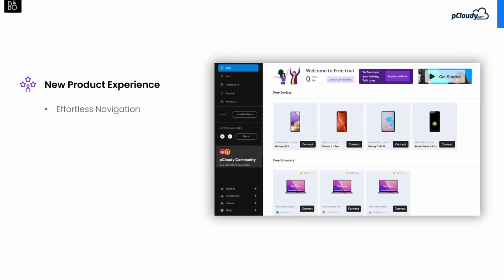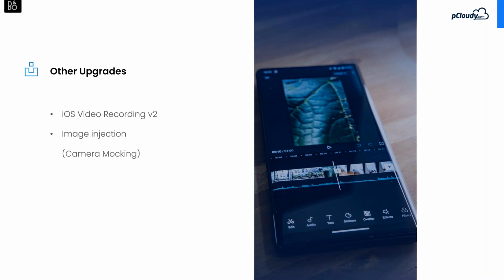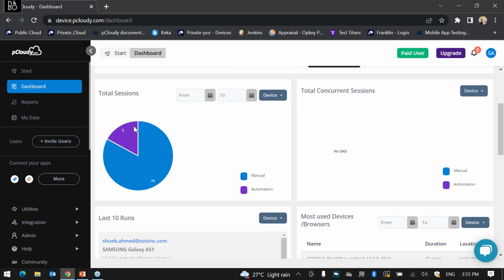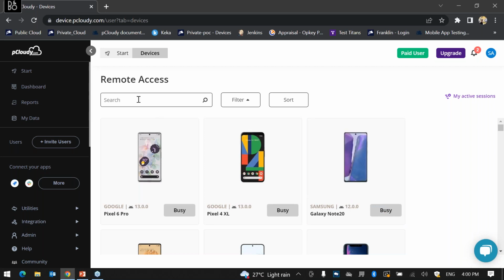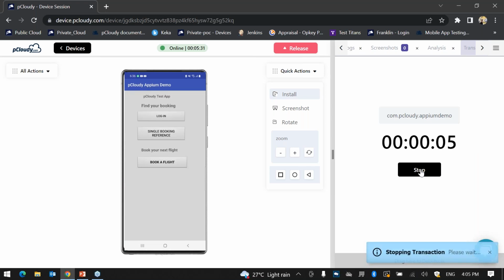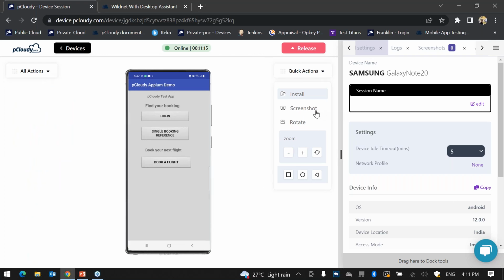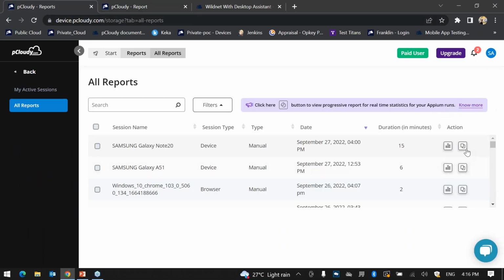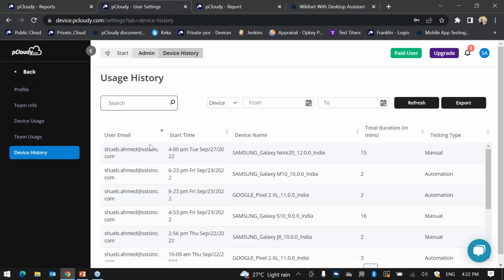pCloudy 6.1 - App Testing Enhanced & Accelerated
With the growing complexities that various technology platforms bring, providing simple solutions has become central. And that is exactly what we have done with the latest product updates on pCloudy 6.1. The overall product experience has been changed to accommodate simple minimal design. What’s more is the thought process that went into various workflows and navigation that has become a favorite among our users. Explore the various changes and upgrades we have made on the platform with the new pCloudy 6.1 release.

Certification:
You can also learn, explore and get certified using our Certified pCloudy Professional Course

Documentation:
To know about our feature in detail read our help documentation